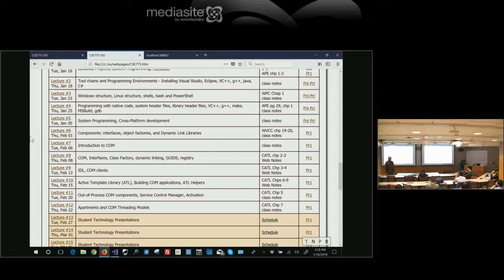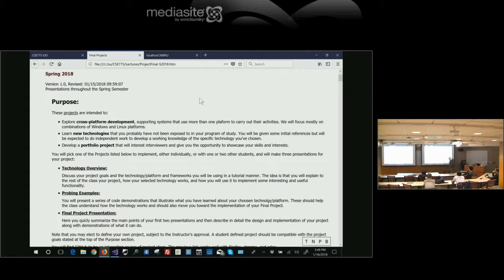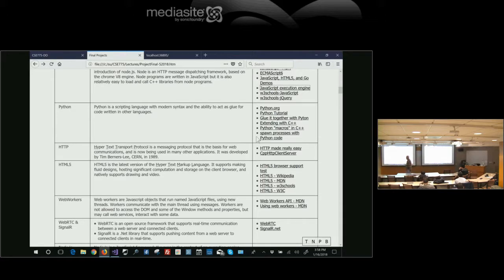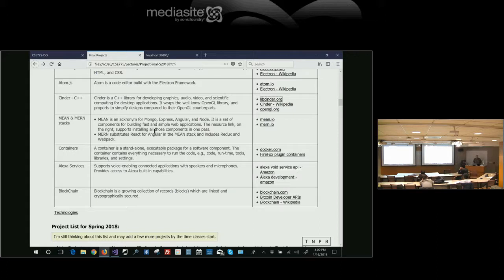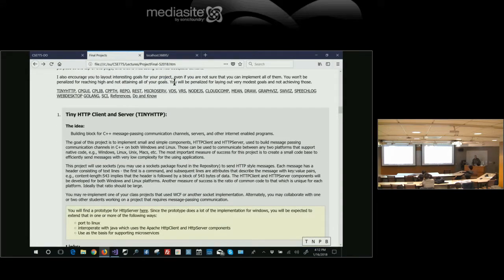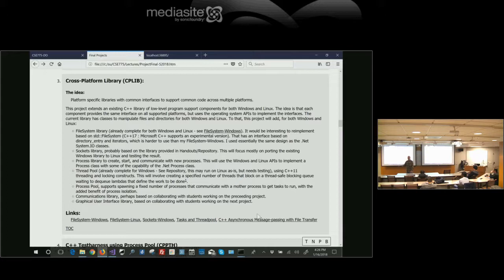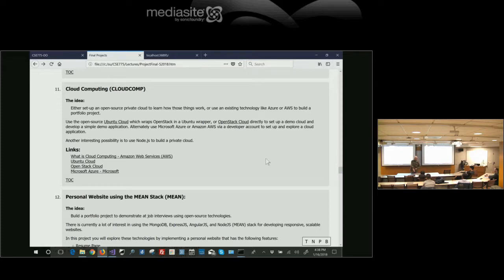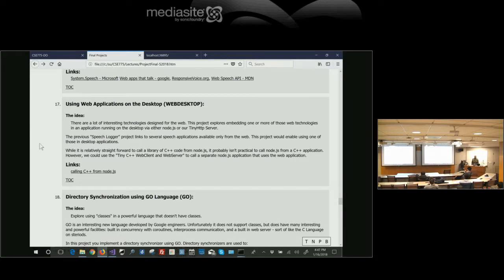CSE 775 SP 2018 01 16 2018